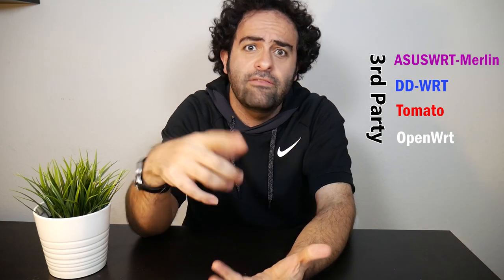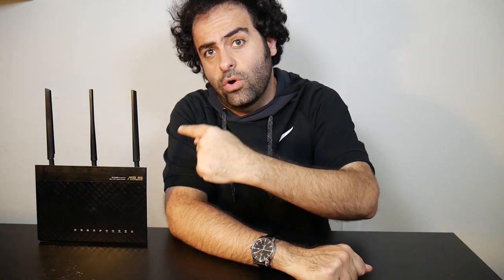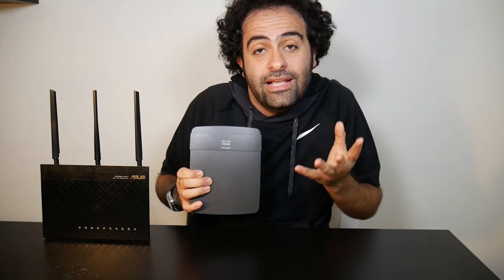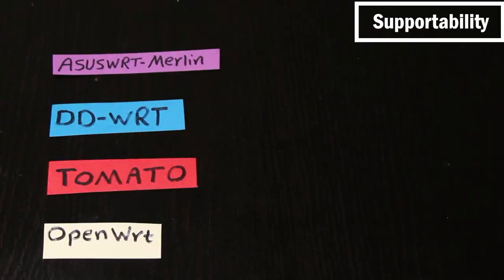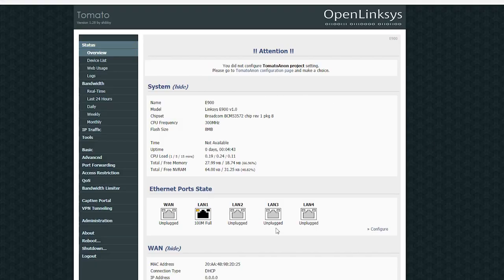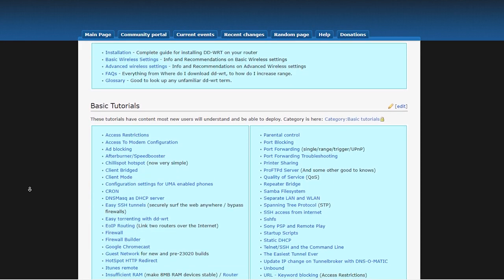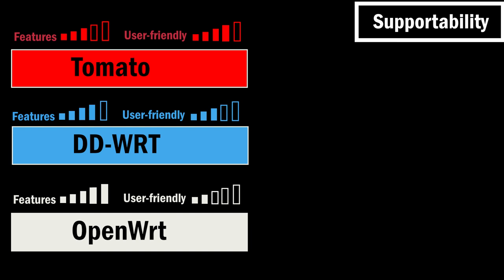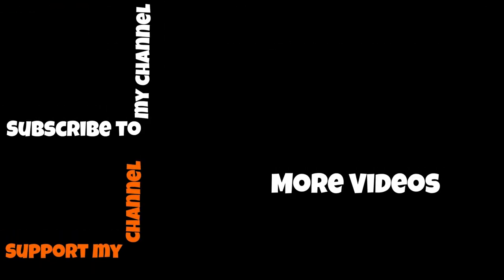Which one is the best firmware for my wireless router?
I can install a custom firmware on my wireless router to unleash its real power!! Should I though?
Basically I'm interested to know which firmware is the best option for my wireless router, the factory firmware or a 3rd party firmware?
[DD-WRT] [OpenWrt] [Tomato] [Asuswrt-Merlin]

1- Please install and use any 3rd party firmware on your wireless router at your own risk and beware doing this might void the manufacturer's warranty and if something goes wrong there is a chance to permanently damage and brick your wireless router.
Please attempt any changes to your network or wireless router at your own risk. I do not accept any responsibility or liability for any loss or damage of whatever nature (direct, indirect, consequential, or other) which may arise as a result of your use of the information in this video. This will help my channel, so thank you for using my links!